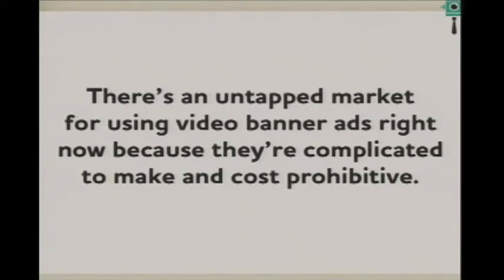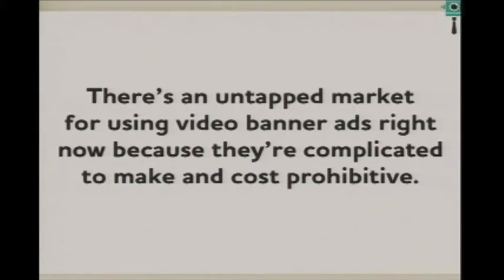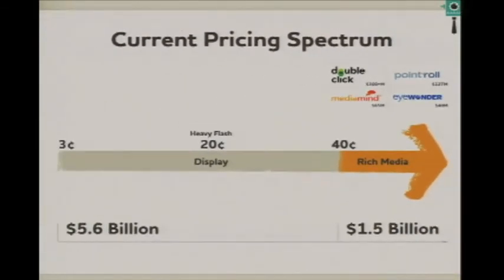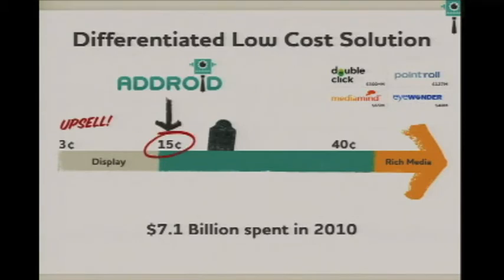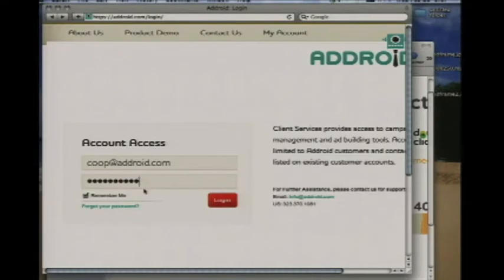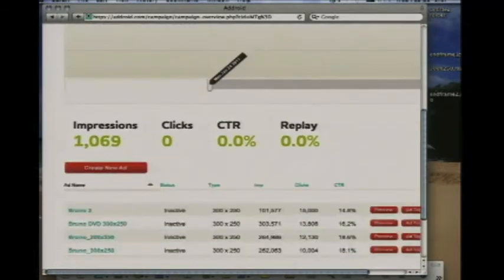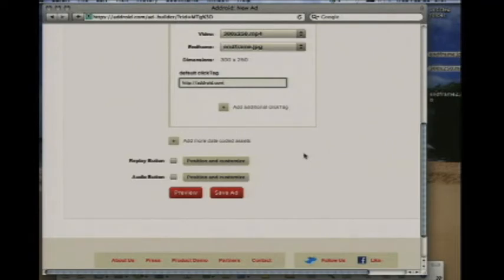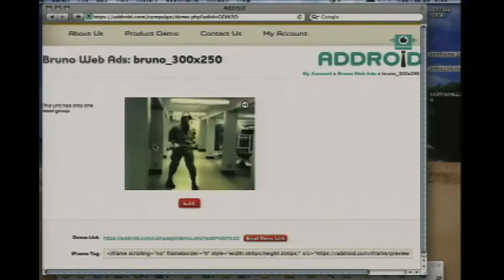Addroid- LAUNCH Conference Presentation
From the LAUNCH Pad, day 1